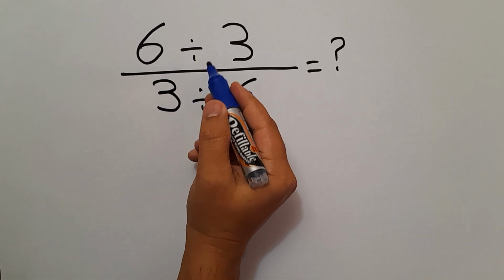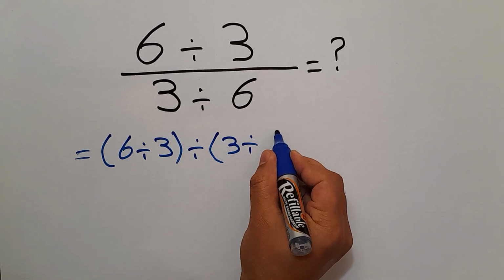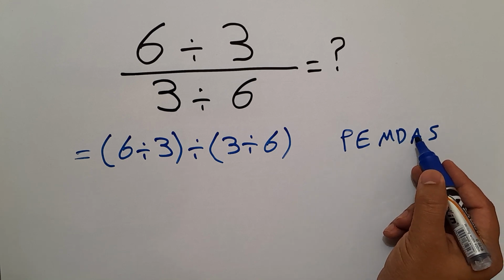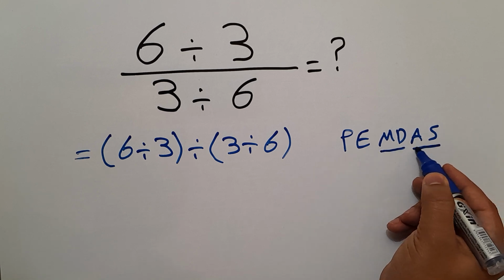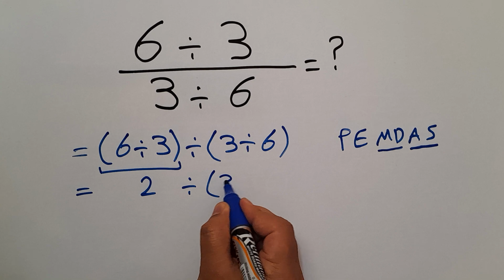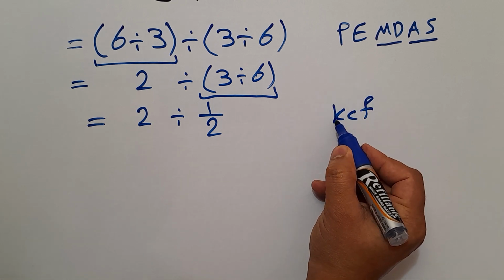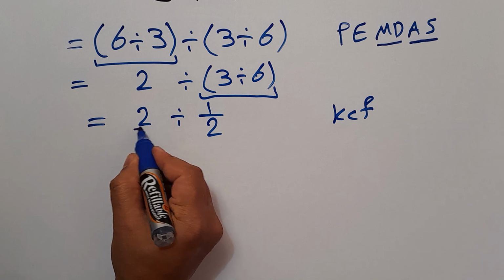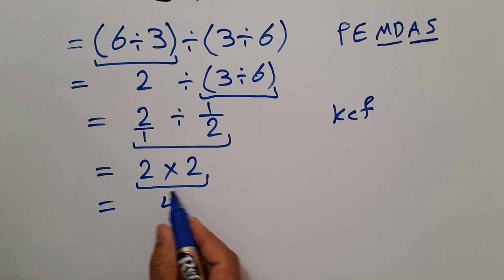This Math Problem Tricks Everyone!